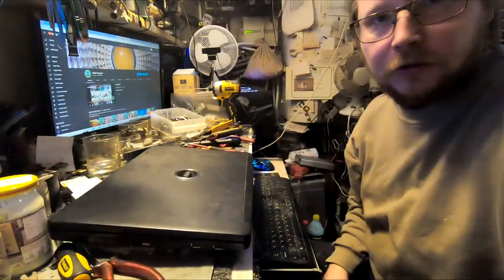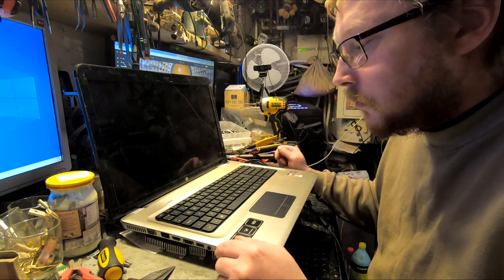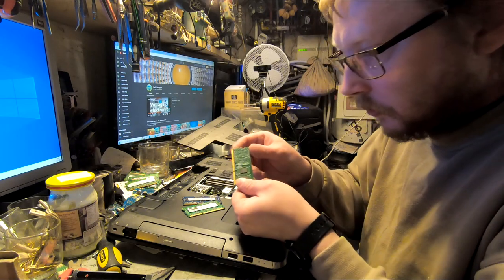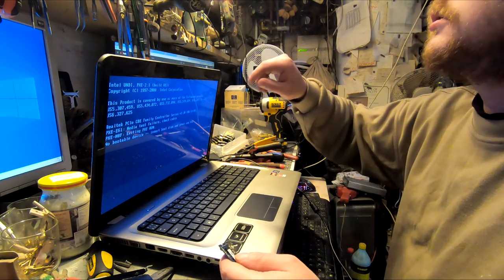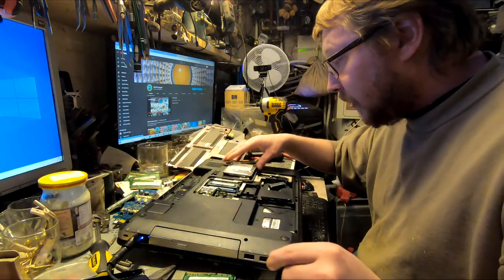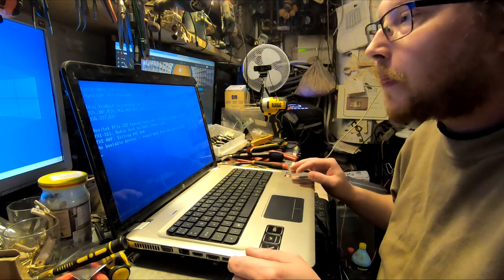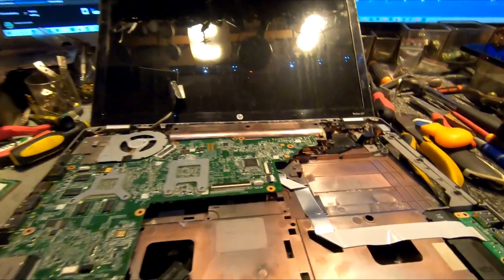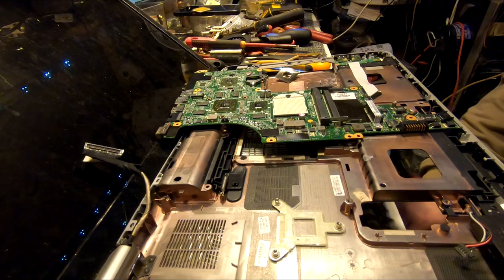Laptop play with @Rafal Scrapper let´s try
hellowdy ladies and gents just short vid  of  how do i play with some laptops HP MSI